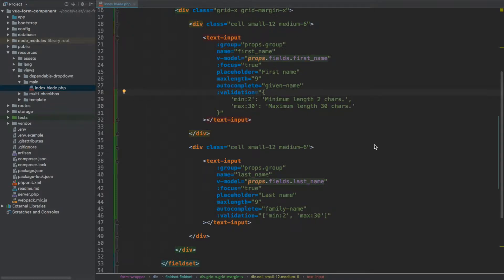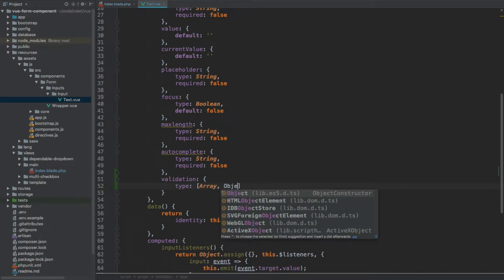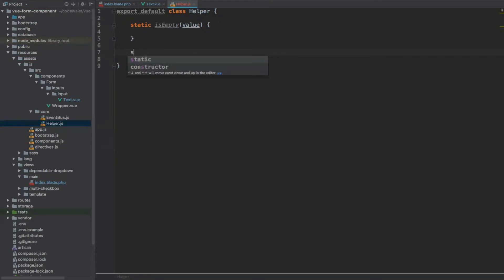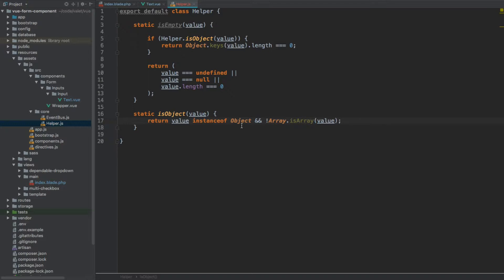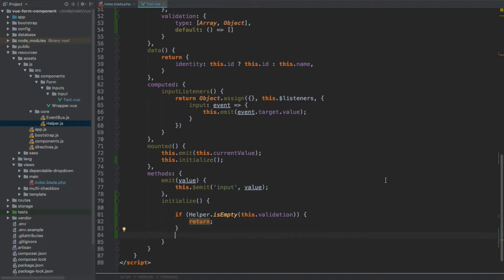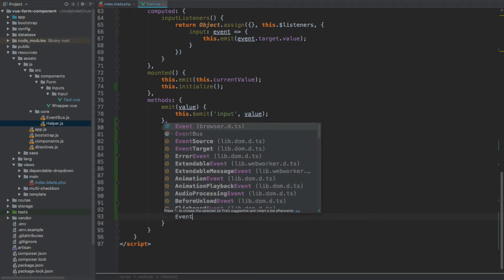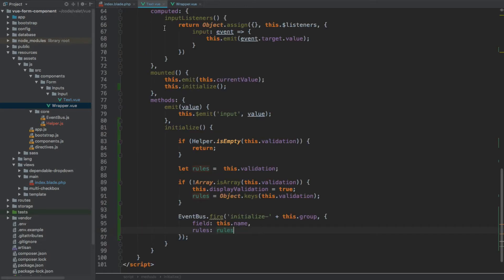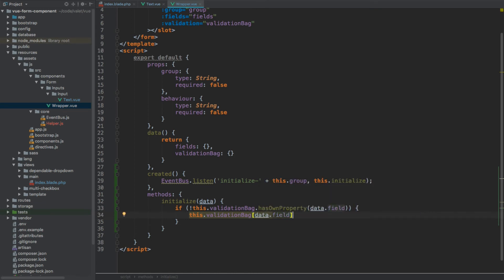03-01: Input validation rules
It is now time to take a first look at the input validation. In this video we will set the validation rules with associated messages and register them on the wrapper using previously created EventBus.